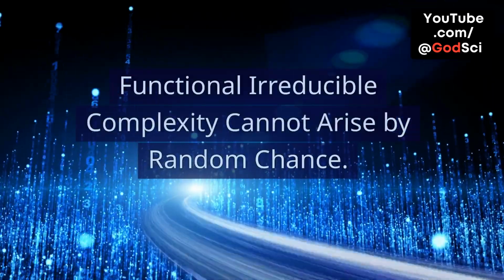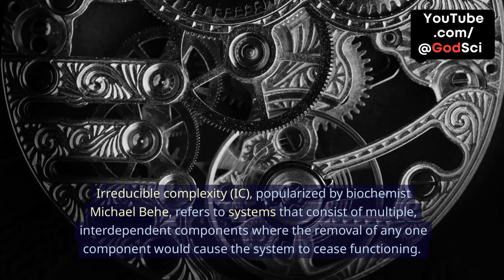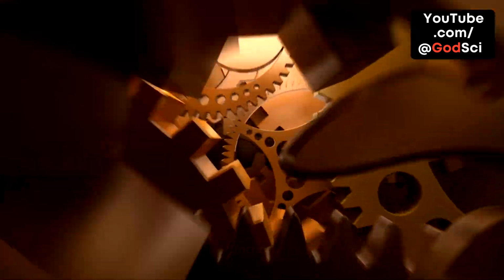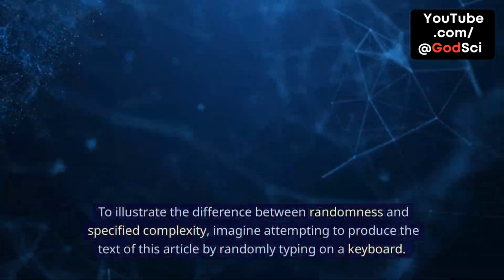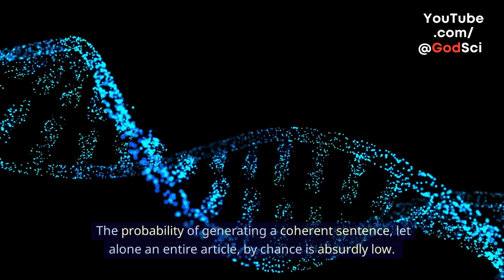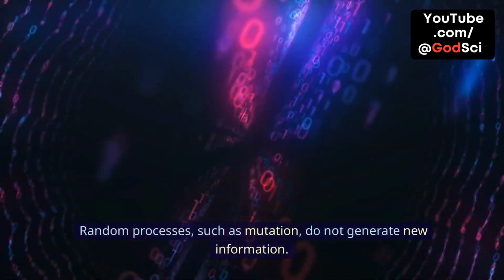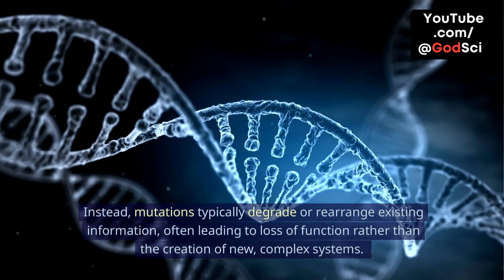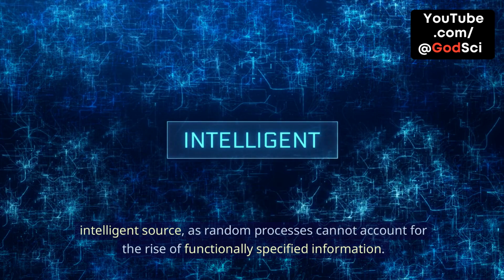Functional Irreducible Complexity CANNOT arise by Random Chance.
40i - Functional Irreducible Complexity CANNOT arise by Random Chance.